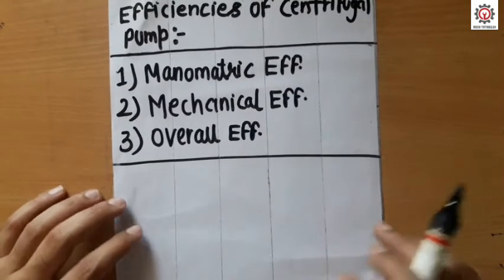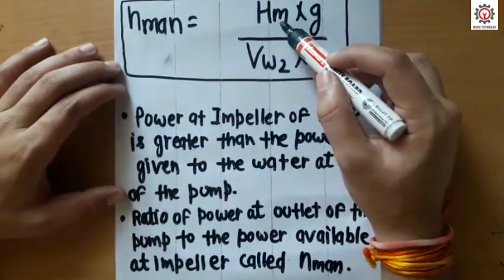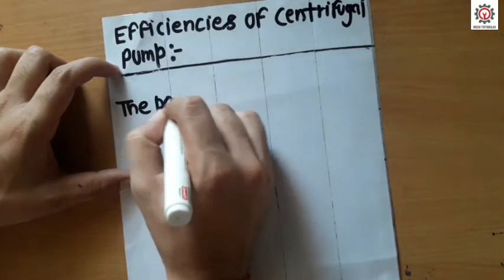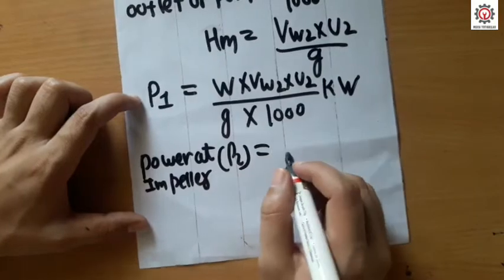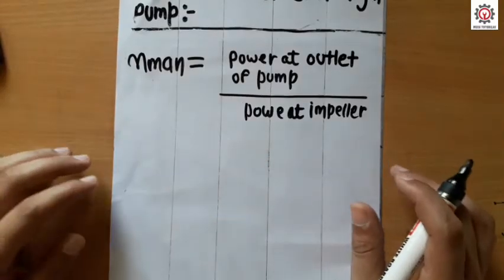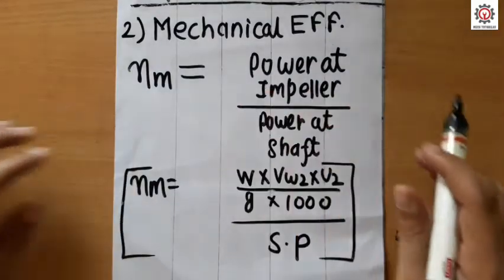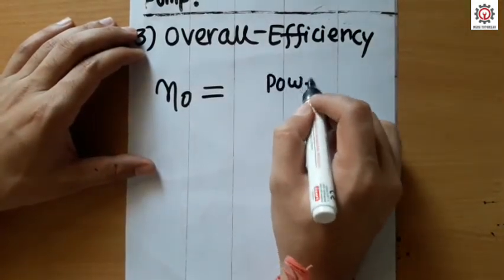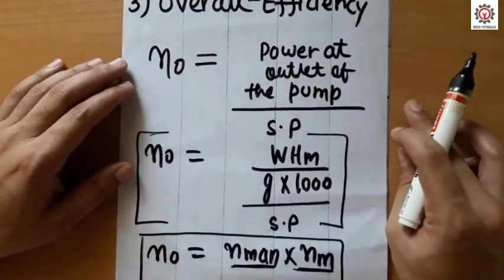Efficiencies of centrifugal Pump